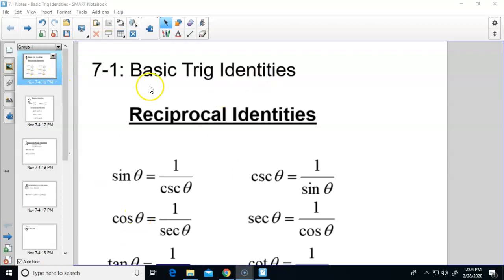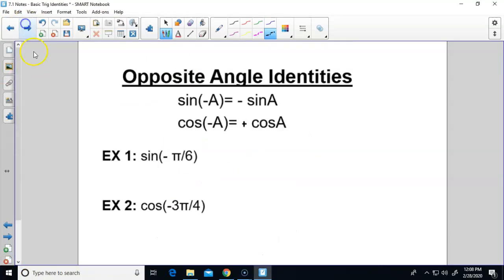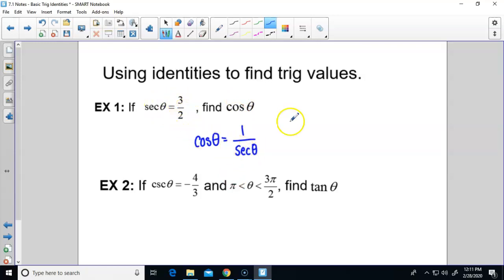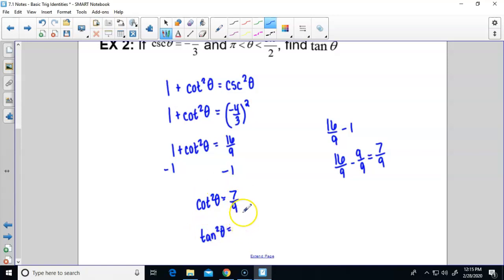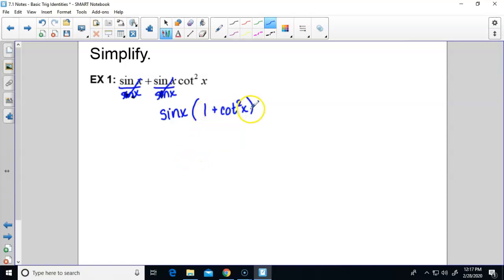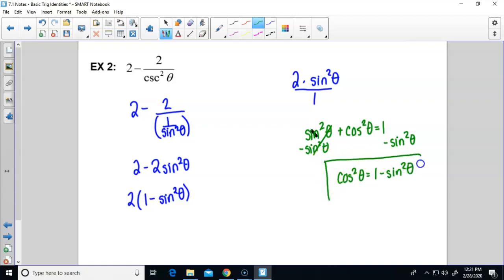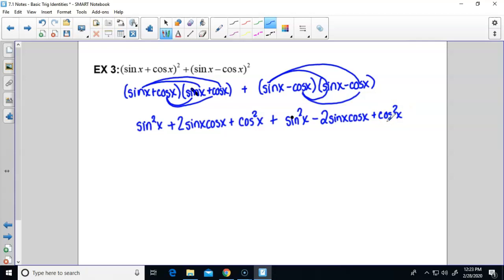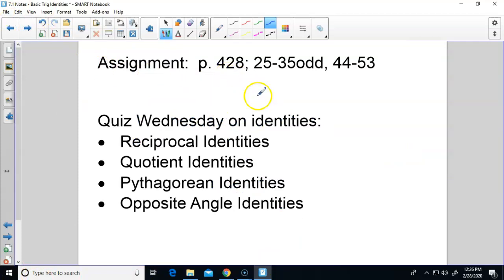7.1 Notes - Basic Trig Identities